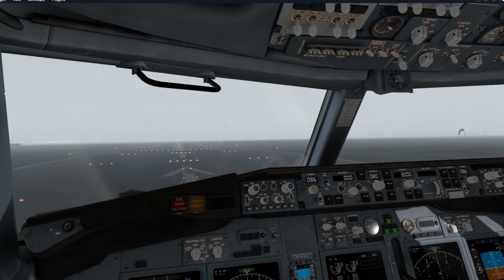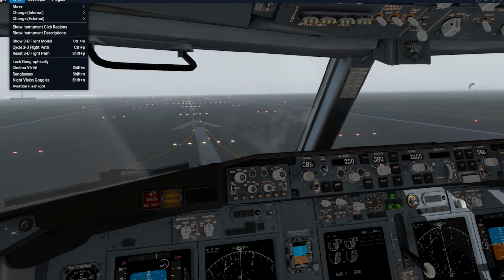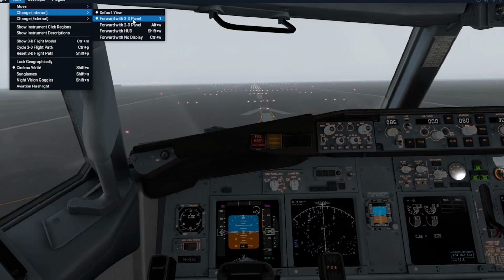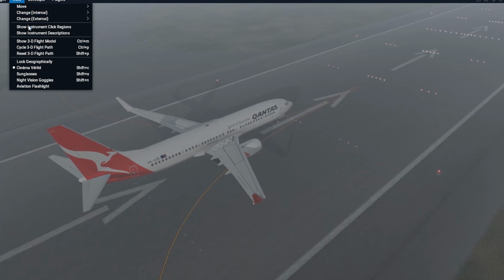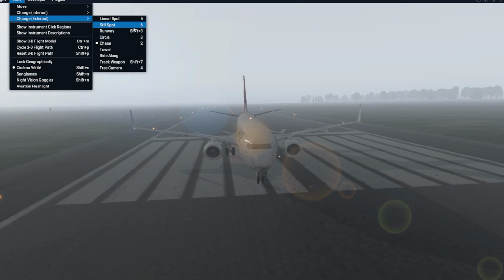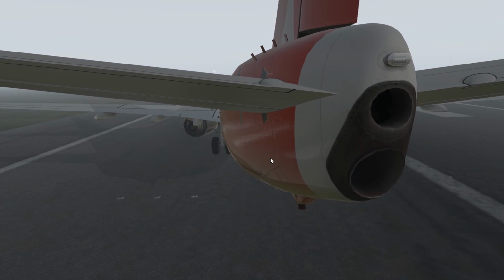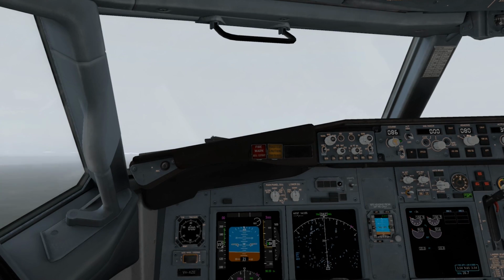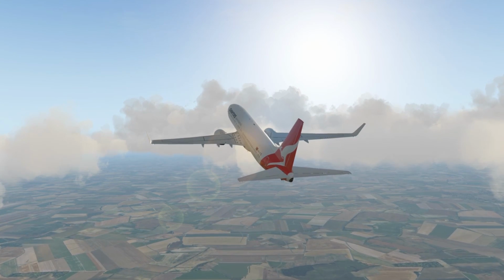X Plane 11 - The Camera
Thank you all for your support!
Lets check out x-planes 11 default camera out! Explain a little bit about it, show my configuration and yeah! Good times!
Favorite flightsim websites:
Flight Planner:
Plugins:
Landing Speed
Headshake
SkyMaxx Pro v4
The current XP11 version is: Public Beta 5
My PC specs:
16GB RAM
I7 4770